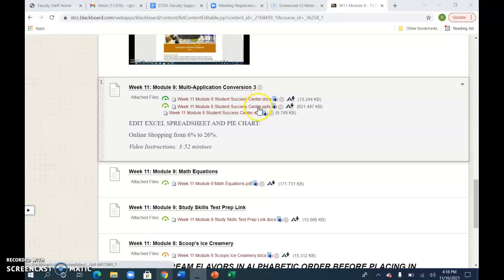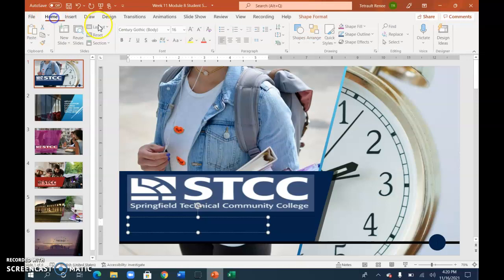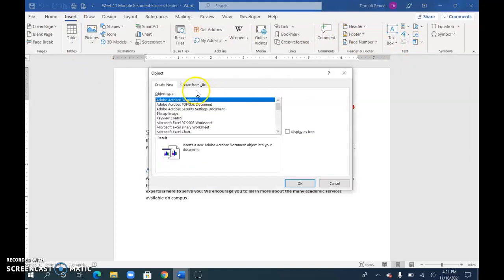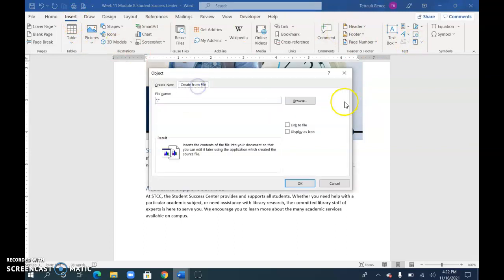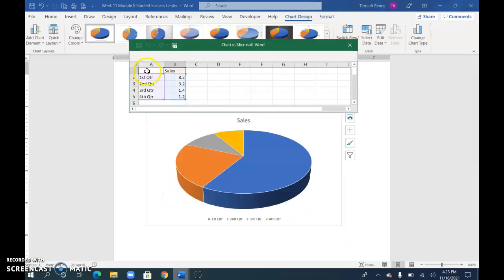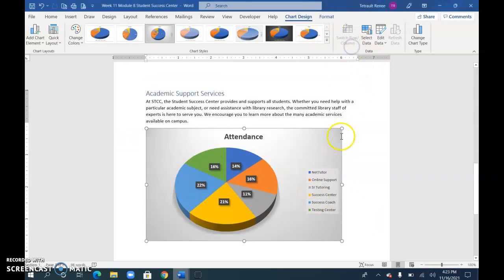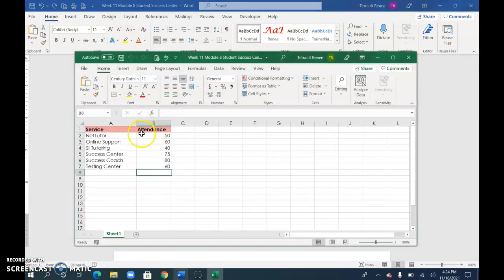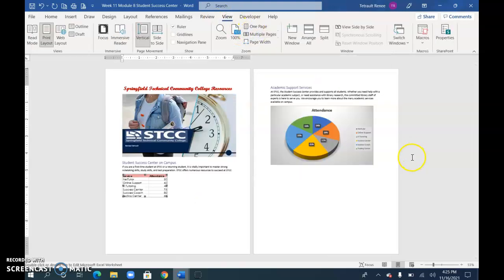Week 11: Module 9: Student Success Center